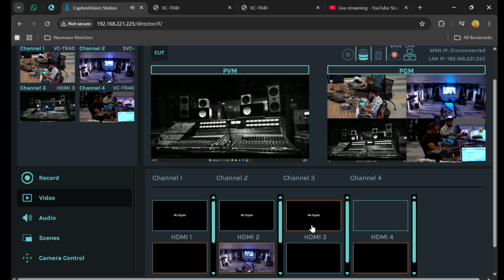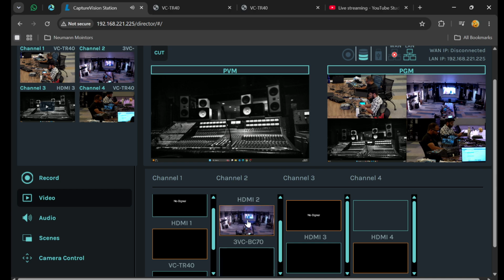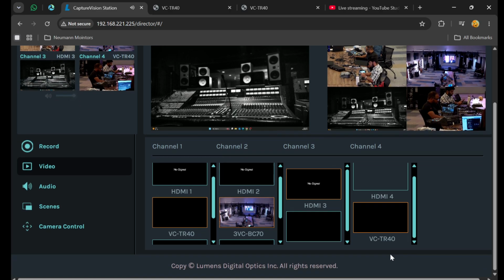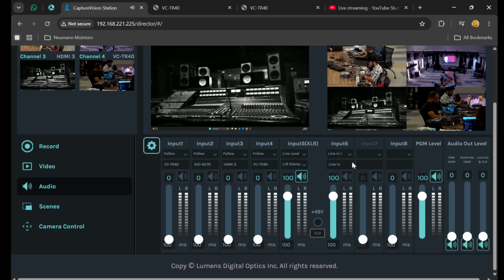HOW TO USE LC300 PART 1